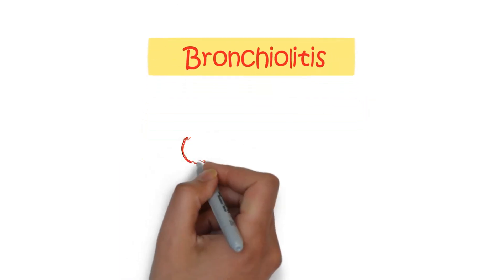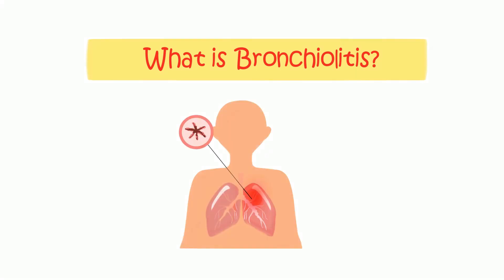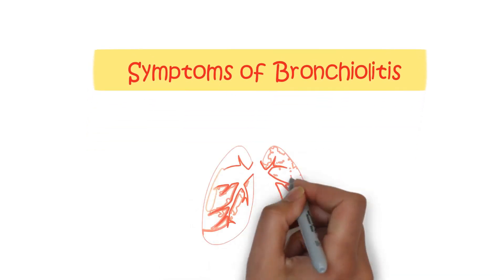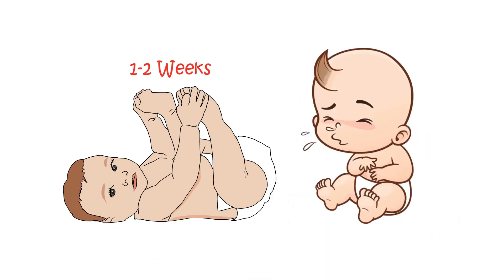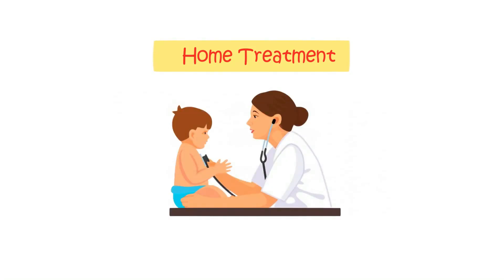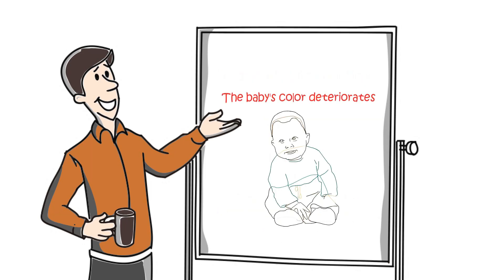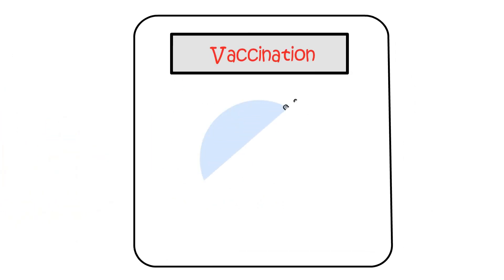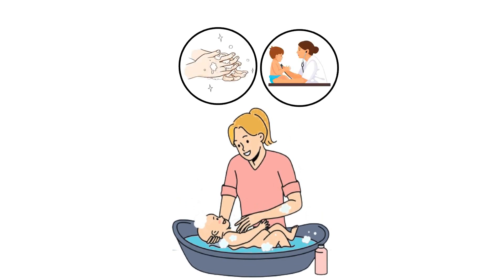What is Bronchiolitis (RSV) | All you need to know | Causes | Symptoms | Treatment | Prevention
Bronchiolitis is a viral chest infection usually caused by the
respiratory syncytial virus (RSV). It is usually a winter virus and it affects the small airways of the lung (the bronchioles). It is a very common condition in babies under the age of 12 months - nearly 1in 3 babies develop it. Most affected babies are not seriously ill and make a full recovery. Sometimes it becomes more serious and hospital care may be needed. Babies at an increased risk include: Premature babies, babies with heart conditions and babies who already have a lung condition.
In this video you will learn you need to about this conditions, its causes, symptoms and treatments.

This channel is designed to provide you with useful knowledge that will help you recognize important medical conditions. We feel everyone should possess this knowledge as it gives you the power to improve and even save lives.

I am a full-time doctor working in the UK. My team and I aim to provide you with high quality and engaging videos to support your learning. We try to explain medical problems without the medical jargon so that the information is easy to understand. We hope you find our videos valuable.